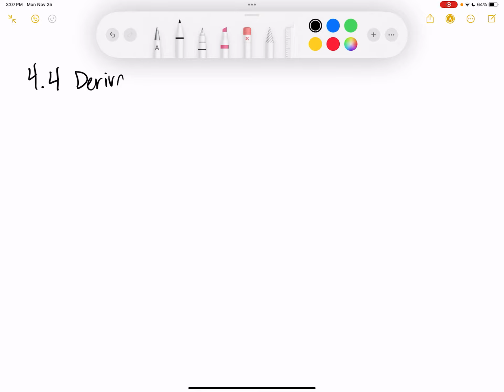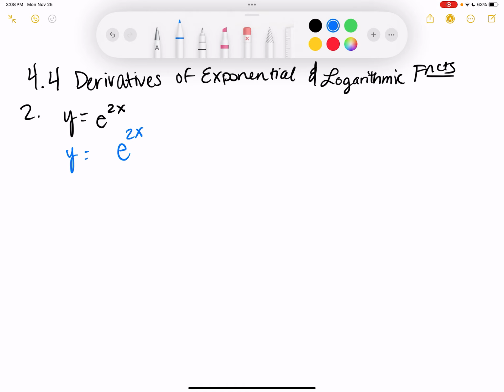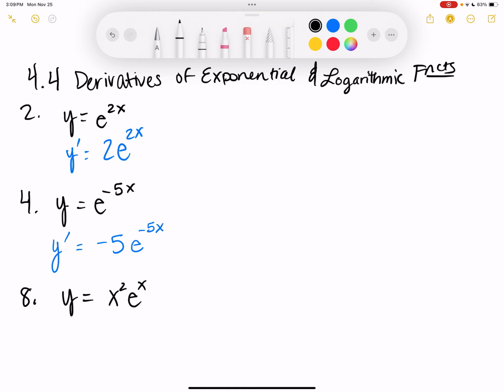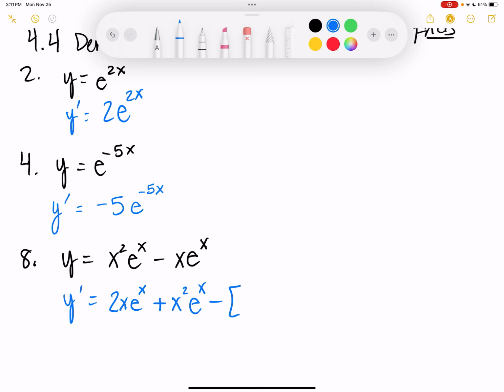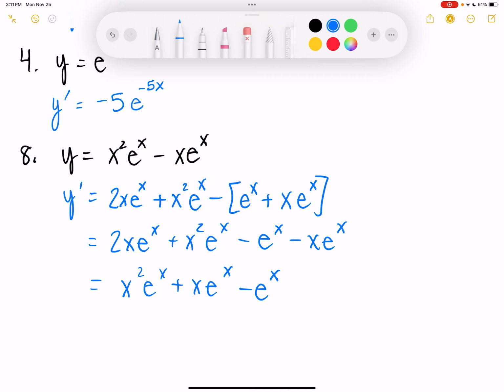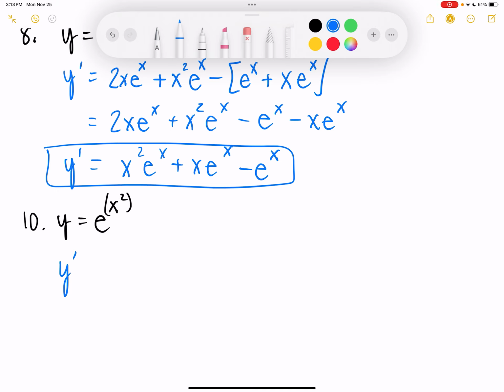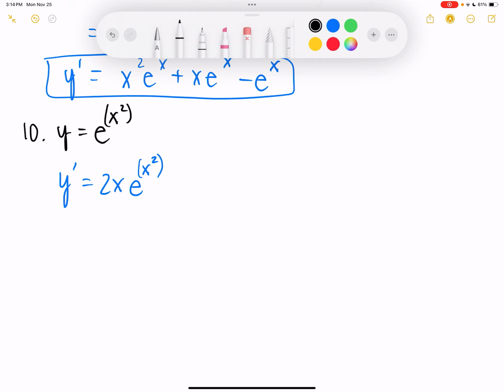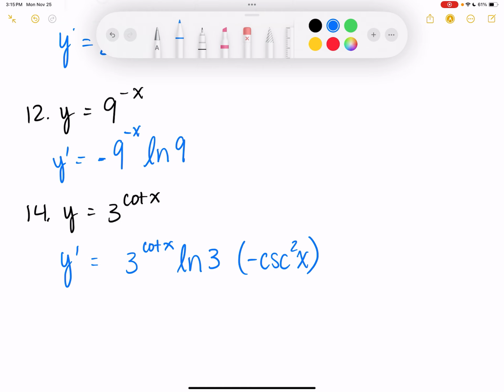AP Calculus 4.4 Derivatives of Exponential and Logarithmic Functions part 1